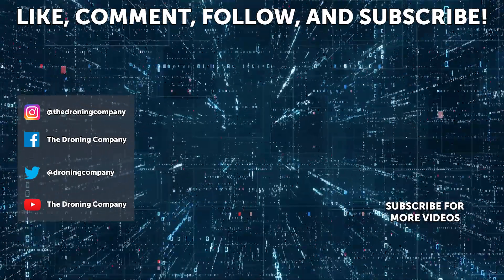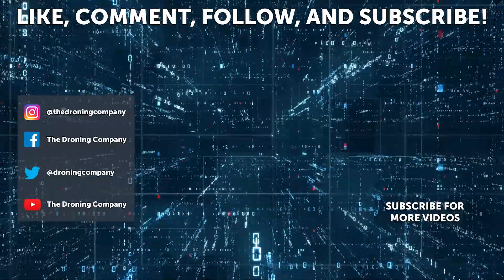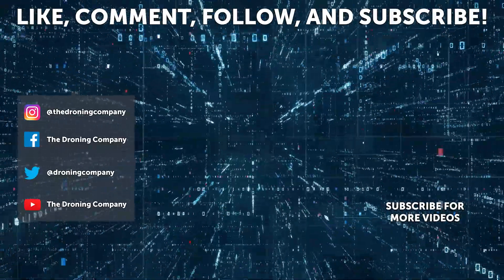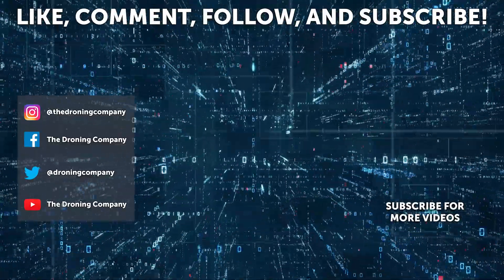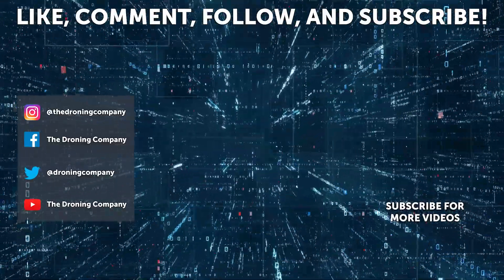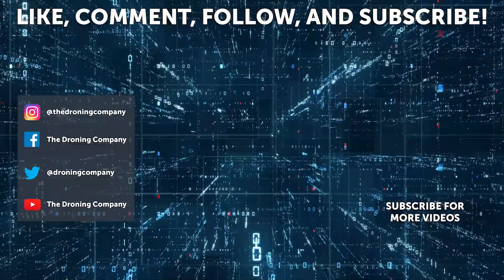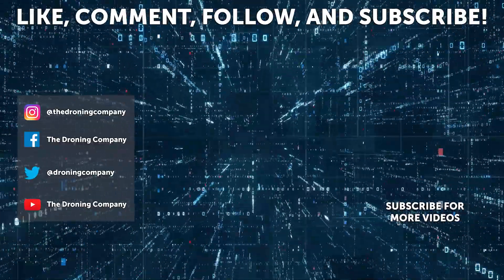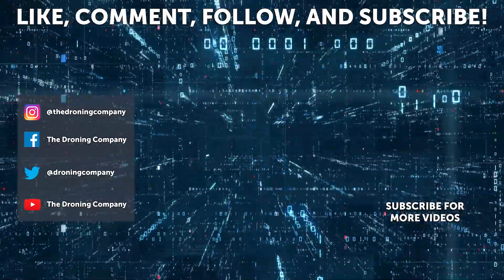Vertiq at the Commercial UAV Expo 2023 | Las Vegas, Nevada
The Droning Company spoke with Jon Broome of Vertiq at CUAV 2023 in Las Vegas, Nevada. Jon introduced us to Vertiq and the motor and propulsion systems they design for drones in the commercial and enterprise verticals.